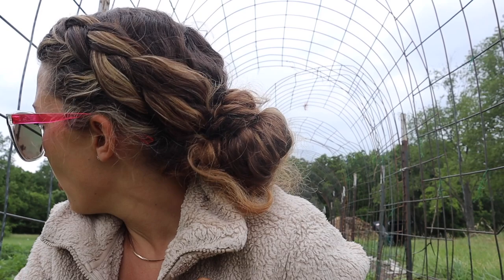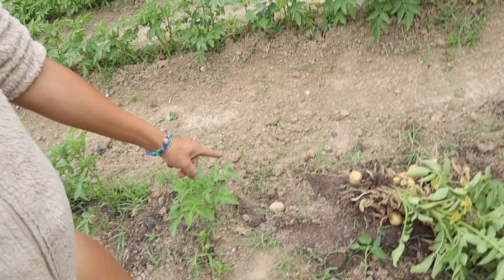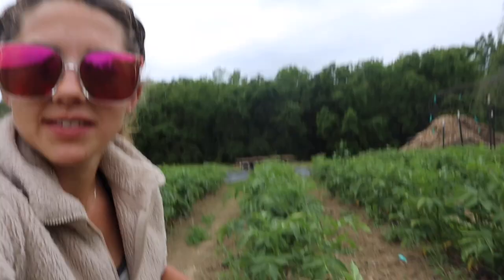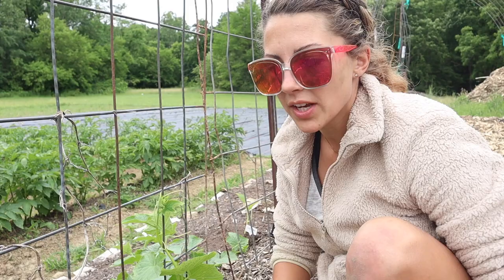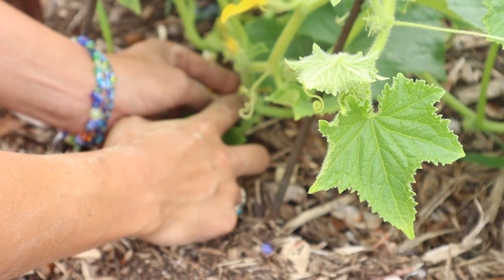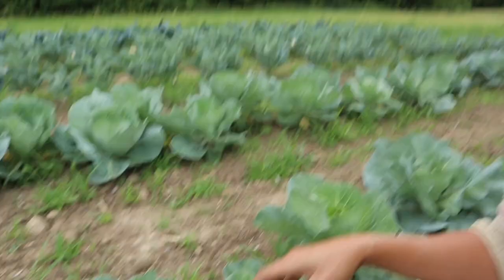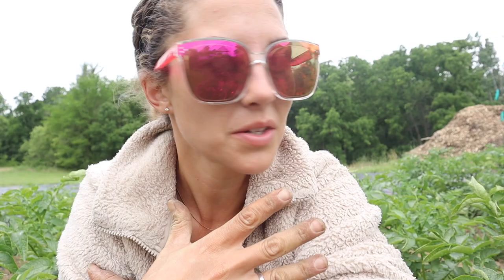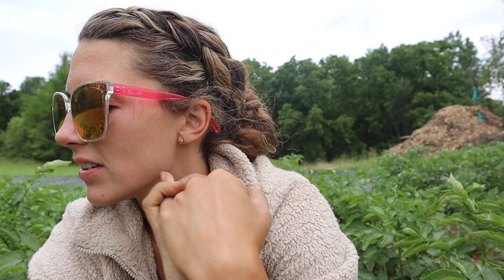A Walk Around the Garden, Potatoes, and Pest Management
Hey guys my name is Kim and this is Honey Trail Farm. I have waited years and years for my farm dreams to come true and now that they are finally here, watch it all unfold as we set up our gardens and raise our own food. I want to share our beautiful life with all of you and I'm so glad you are here.

Support our farm by buying a shirt with our sweet cow Honey on it!